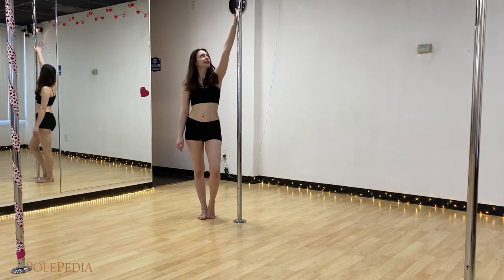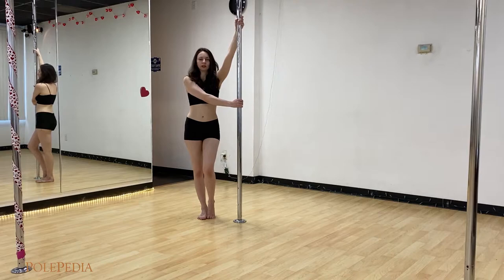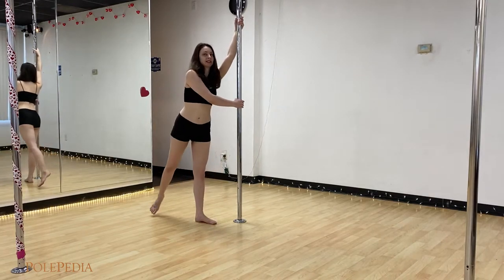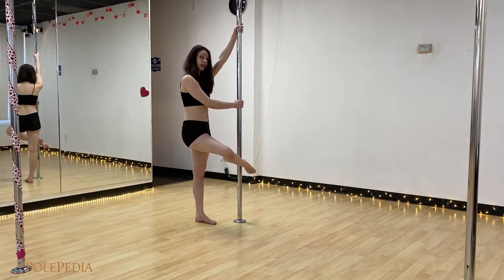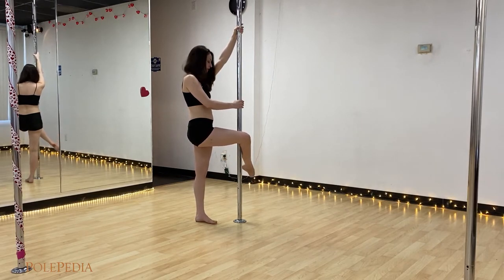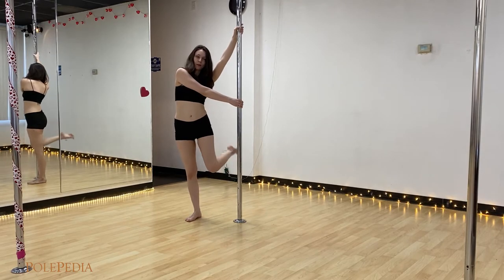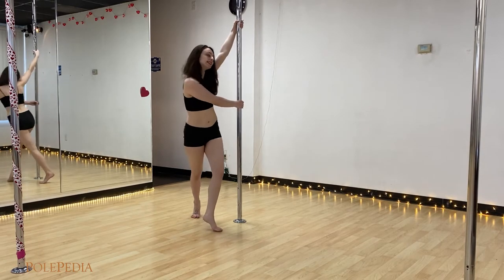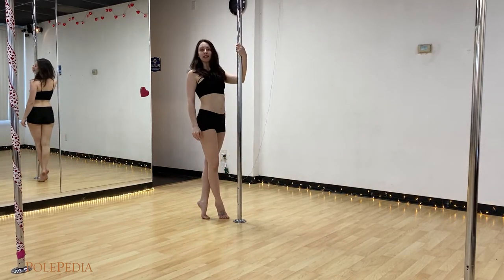Attitude Spin - Beginner Pole Spin Tutorial | PolePedia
In this video, Kim Kida of PolePedia teaches an overview to a beginner pole dance spin called the Attitude Spin

For more detailed written instructions, including pre-requisite moves, safety tips, and fixes to common mistakes, visit this trick in the pole dance move dictionary:

The Attitude Spin is a gorgeous beginner pole dance spin that will start teaching you dynamic movements required in pole that are outside of the average range of motion. Once you are familiar with hooking your leg into the pole, the next step is to get familiar with the feeling of bringing the back leg behind your body and holding it there, which will start to test your glutes and how flexible your body is.

**Safety Tips

When you complete this spin, always be sure to step down with both feet before letting go of the pole.

The half-bracket grip requires you to use the Push Pull method, where you are pushing with the bottom hand and pulling with the top hand. We recommend reading up on the Push Pull method in our additional resources, linked in the sidebar.

**Common Mistakes

Collapsing into the Pole: When you hook your leg on the pole initially, make sure to maintain contact with the back of the ankle. Don’t let the pole slip towards your calf or into the kneepit. This third point of contact will also help you stay further away from the pole with minimal strength.

Back Leg Won’t Stay Up: If your back leg won’t stay up, you may want to consider working on conditioning for the glute and lower back, as well as flexibility of the front hip flexors. These are all factors in getting the leg up high and keeping it there.